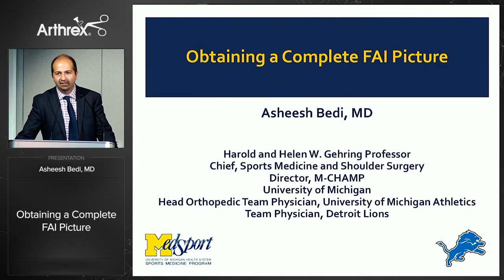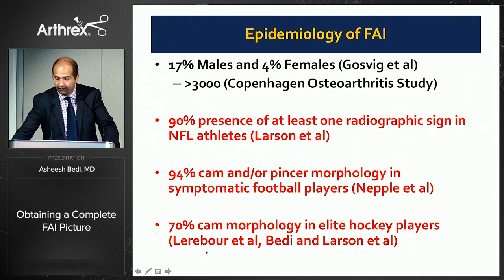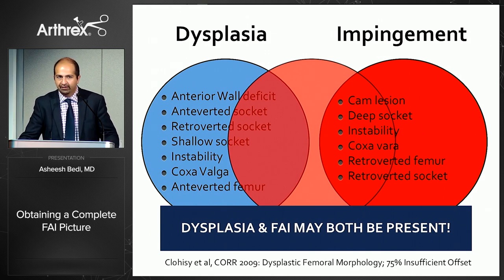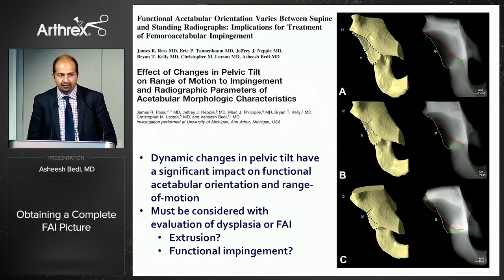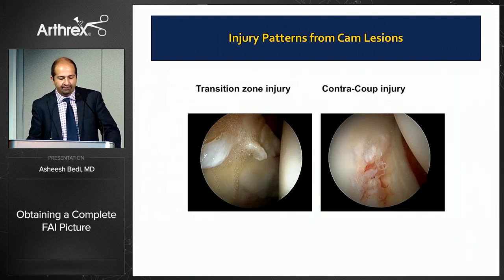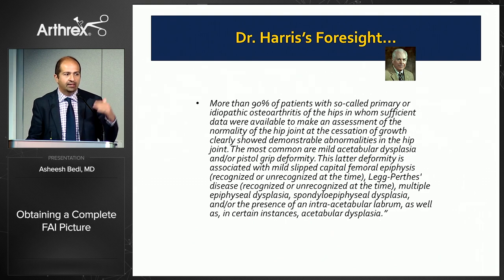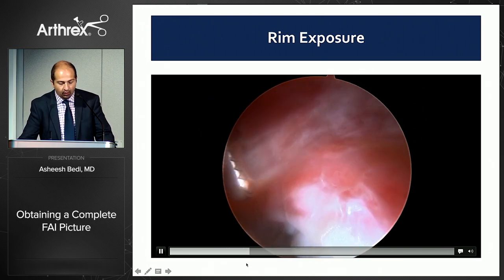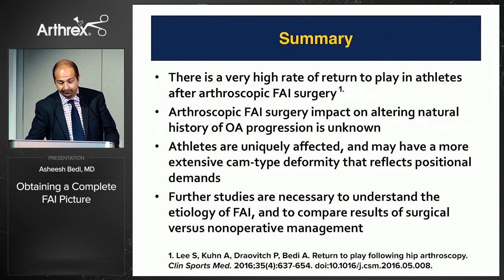Obtaining a Complete FAI Picture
Asheesh Bedi, MD, (Ann Arbor, MI) presents the history and epidemiology associated with femoroacetabular impingement (FAI) and reviews recent studies that support the treatment of this hip pathology.